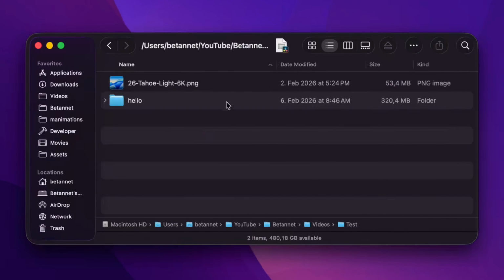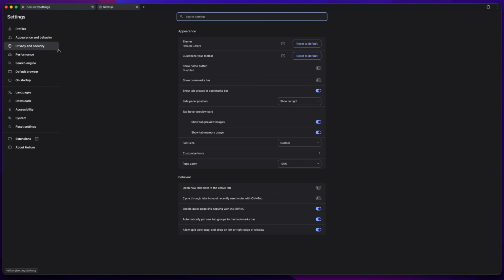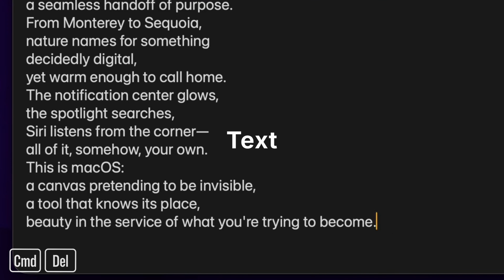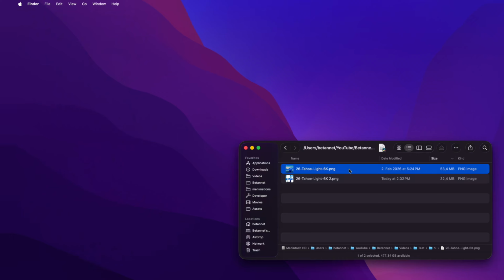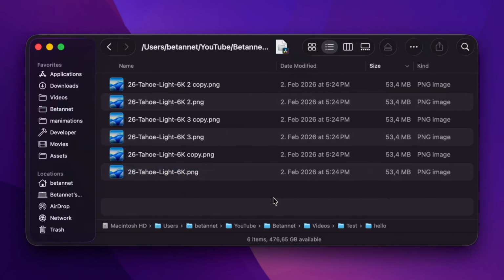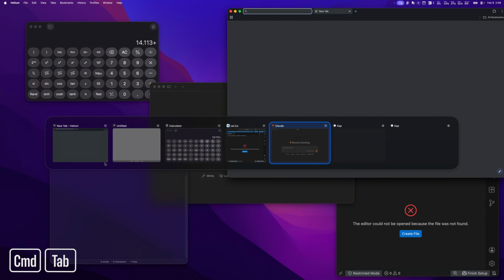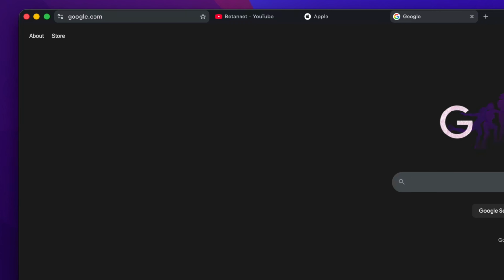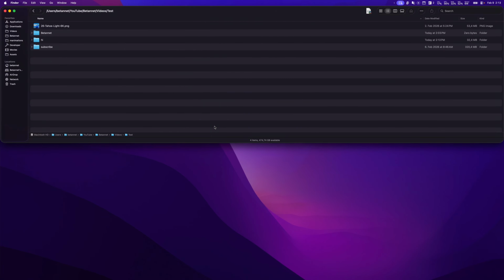Mac Keyboard Shortcuts That Instantly Make You Faster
0:00 Intro
0:20 System
0:59 Text
1:16 Finder
2:16 Window Managment
2:35 Browser
2:58 Send me your Desktop!
3:12 Hyperkey

Discover 42 powerful macOS keyboard shortcuts that can save you hours every single week and completely transform the way you use your Mac, from hidden system shortcuts and advanced Finder tricks to pro-level text editing, window management, browser navigation, Spotlight alternatives, and productivity workflows used by power users. In this video, I break down the best Mac shortcuts for intermediate users who want to work faster, stay focused, manage files efficiently, and master macOS like a pro, including force quit shortcuts, precise volume and brightness controls, advanced text navigation, Finder power moves, app switching tricks, tab management, hidden Option-key features, and essential productivity shortcuts. I also show how to unlock an entirely new level of efficiency using a Hyper Key to supercharge your Mac workflow, automate everyday tasks, and build custom shortcuts for maximum productivity. If you're serious about improving your Mac experience, boosting speed, learning hidden macOS tips and tricks, mastering keyboard shortcuts, and working smarter instead of harder, this video is packed with actionable Mac productivity hacks that every intermediate macOS user needs to know.